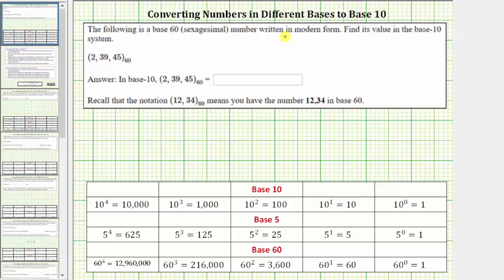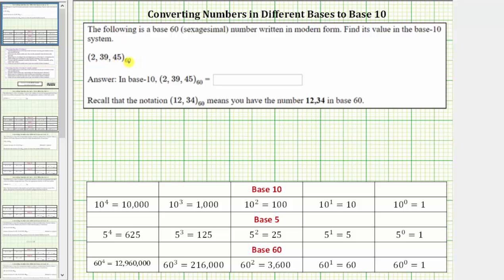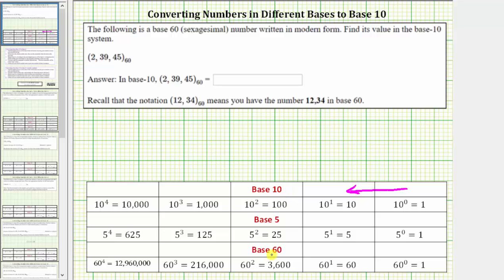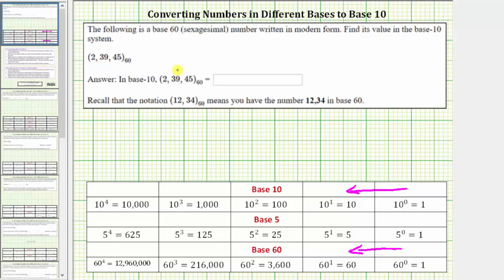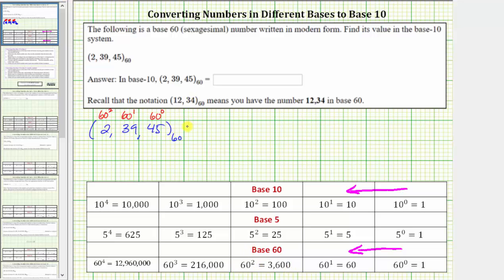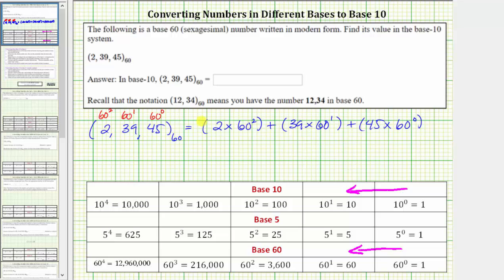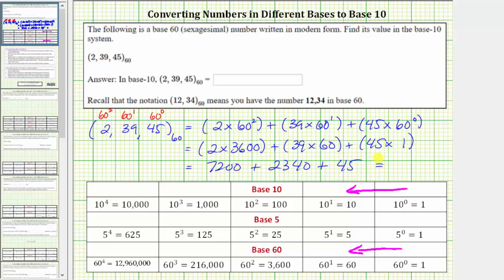Convert a Base-60 Number to Base-10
This video explains how to convert a base sixty number to base ten.